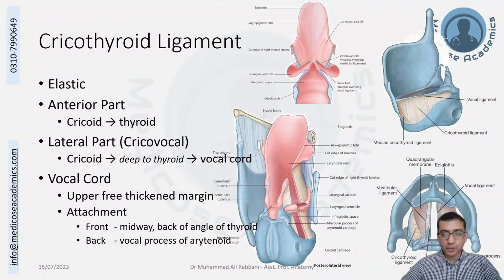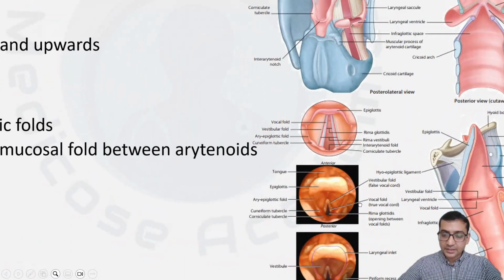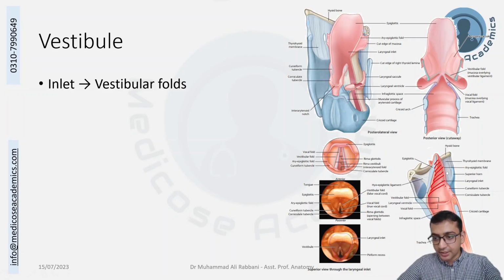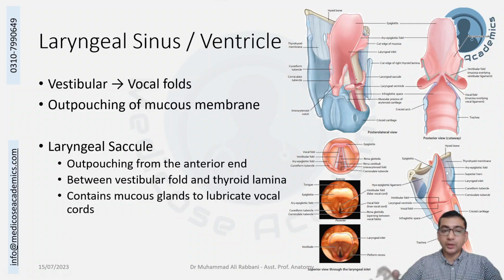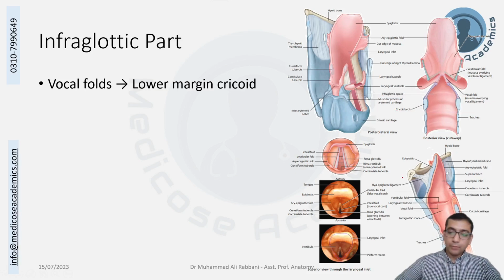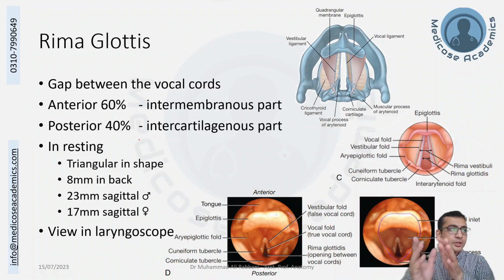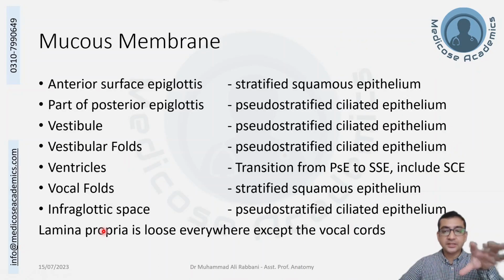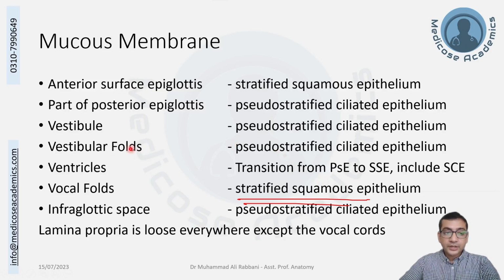Cavity of Larynx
Join Dr. Muhammad Ali Rabbani for an engaging lecture on the detailed anatomy of the laryngeal cavity and its components! This in-depth session delves into the structural and functional aspects of the larynx, explaining its divisions, specialized regions, and histological adaptations that facilitate phonation, respiration, and airway protection. 🌟🗣️

🔬 Key Topics Covered:

- Anatomy of the Laryngeal Cavity:
  - Laryngeal Inlet: Structural boundaries and clinical relevance in airway management.
  - Divisions of the Laryngeal Cavity: Vestibule, ventricle, and infraglottic space with their roles in voice and airway protection.

- Vocal and Vestibular Folds:
  - Differences between true and false vocal cords, their structure, and functional importance.
  - Ventricular sinus and laryngeal saccule: Their significance in lubrication and protection of vocal cords.

- Glottis:
  - The role of intermembranous and intercartilaginous parts in voice modulation.
  - Anatomical differences in males and females affecting pitch and tone.

- Histological Adaptations:
  - Transition of epithelial linings in different regions of the larynx for specialized functions.
  - Protective adaptations for the vocal cords to withstand high-frequency vibrations.

🎓 Learning Objectives:

By the end of this lecture, learners will:
- Describe the structural divisions of the laryngeal cavity.
- Understand the functional significance of the laryngeal folds and the glottis.
- Recognize the role of epithelial adaptations in protecting the larynx.
- Apply this knowledge to clinical scenarios involving airway protection and vocal pathologies.

💡 Clinical Relevance:

- Enhance understanding of laryngeal anatomy for effective airway management.
- Apply anatomical insights to diagnose and manage vocal cord injuries or conditions like laryngitis.
- Understand the impact of hormonal changes on voice modulation during puberty.

Empower your learning journey with the MedEd MCQs Bank App! 📱 Featuring a comprehensive question bank and live crash courses—all for free!